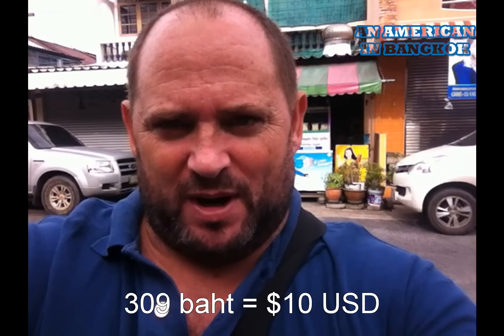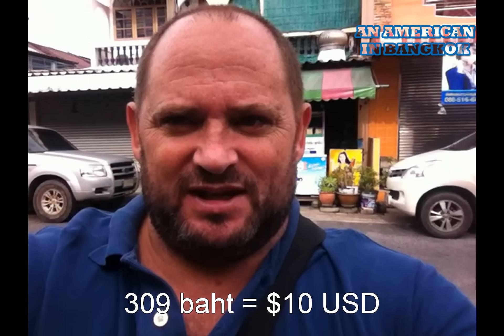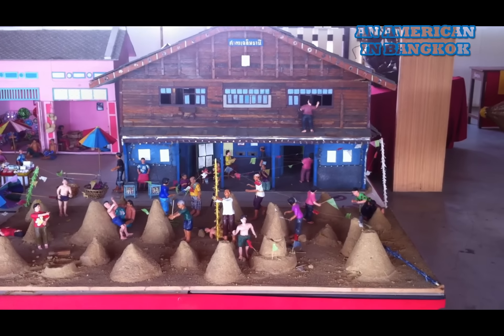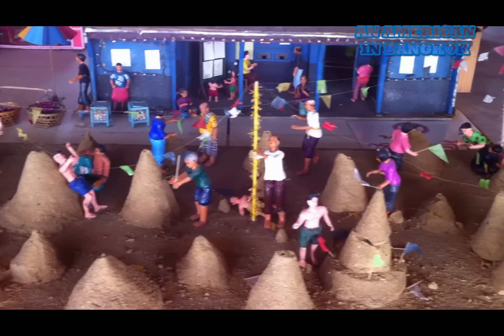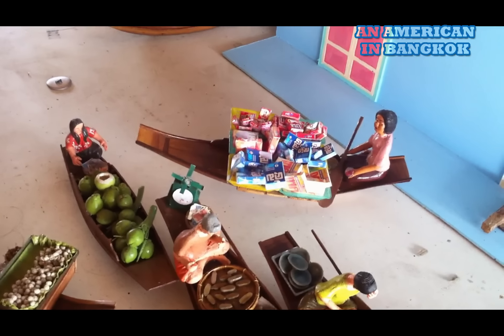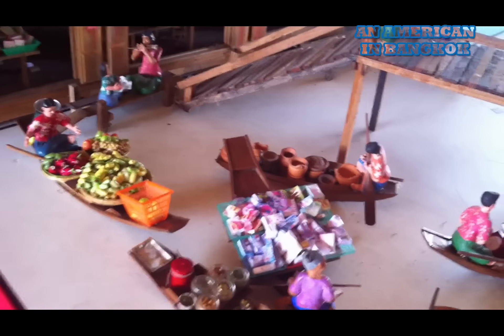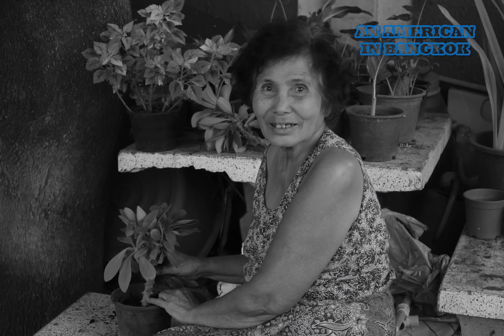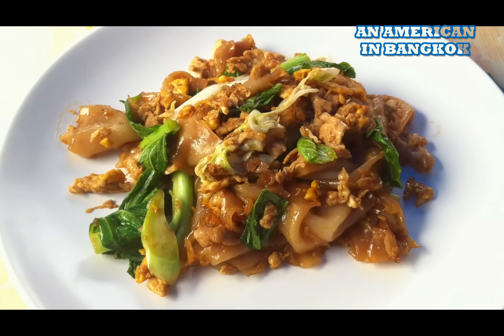My Morning in Bangkok and How I Spent 309 Baht ($10)